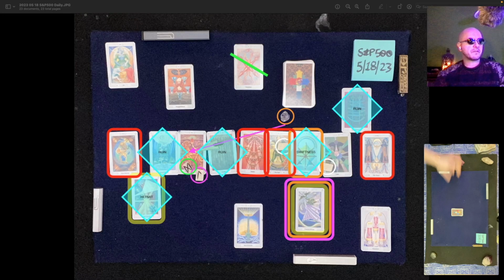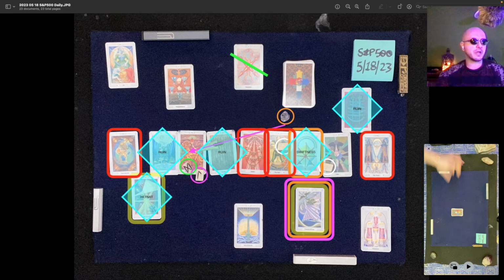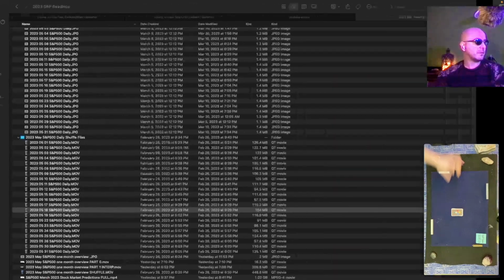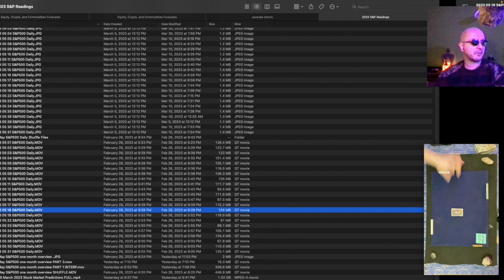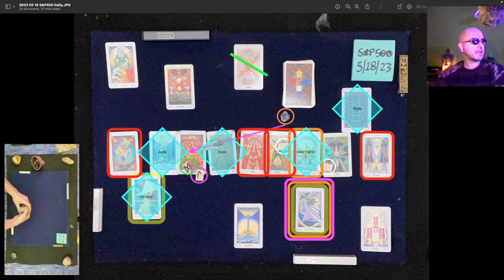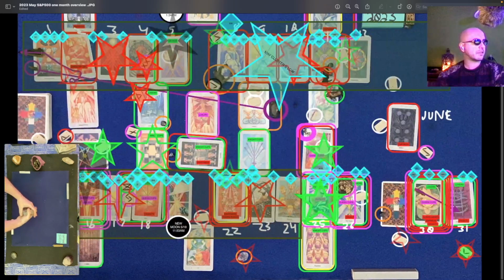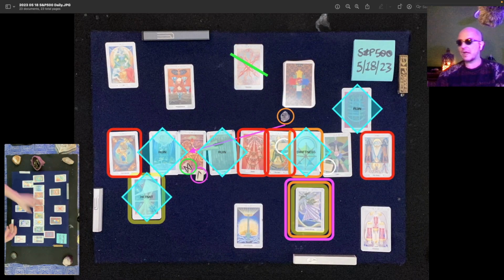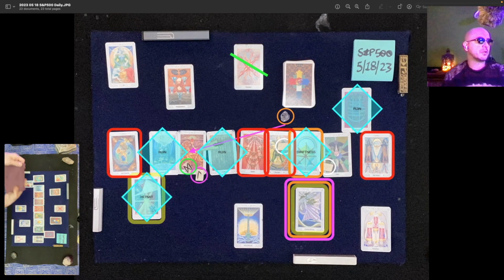S&P500 Stock Market Predictions for May 18, 2023